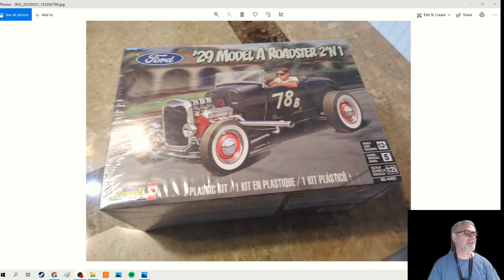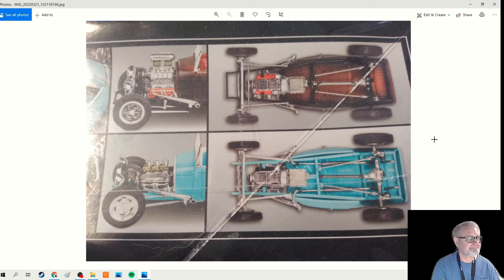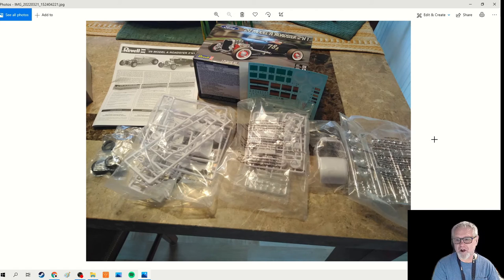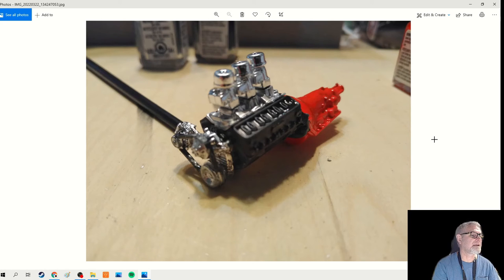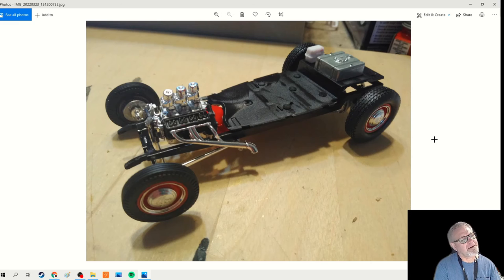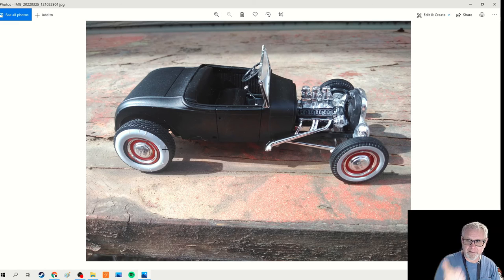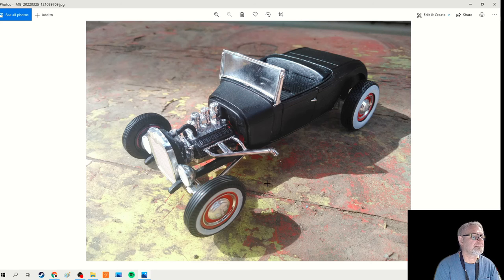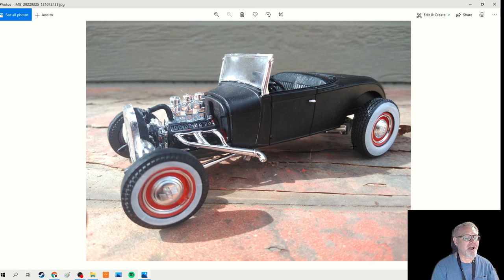Building the Revell '29 Model A Roadster 2'N1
If you love Ford, or roadsters, or convertibles, or race cars, or just cool lookin' cars, this model is for you!